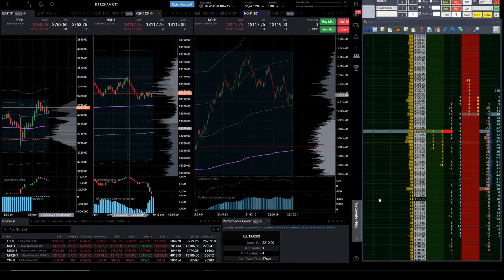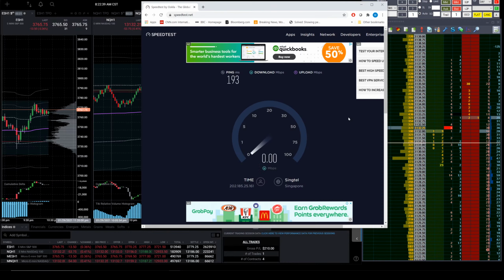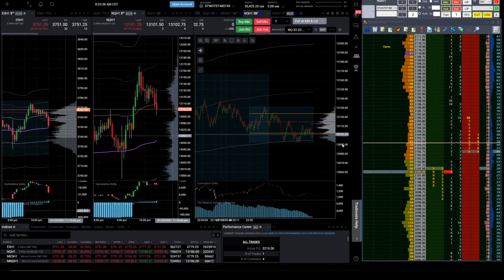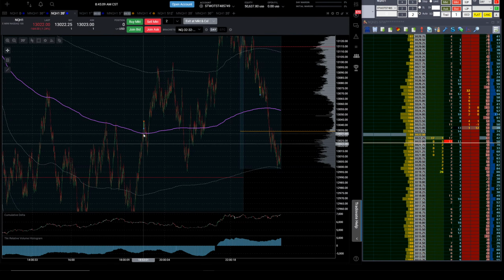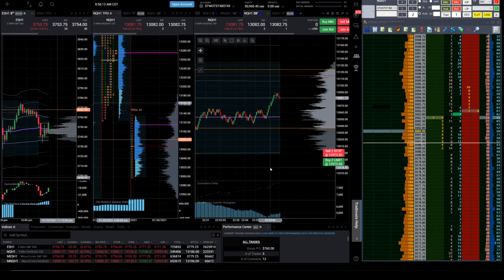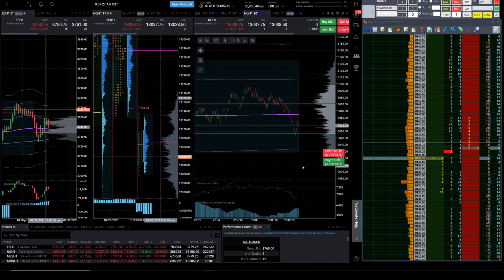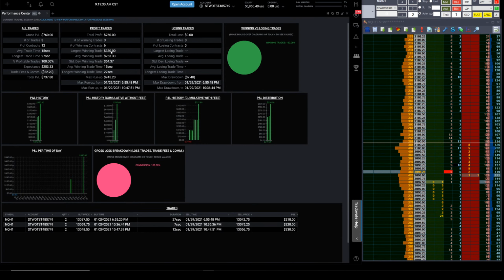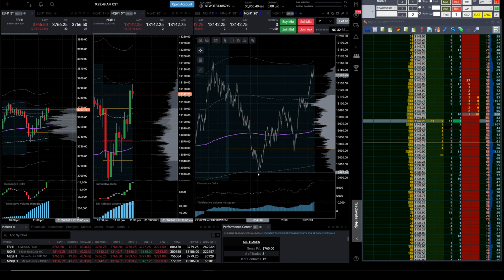Futures Trading QI - Live NQ Trading + $760 for the day 29/01/21 Asia / London/RTH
Get Ready for 2021! Live Futures Trading Asia /London and RTH Open
CME Group Listings/Expirations Calendar:
Any content on Futures Trading IQ should not be relied upon as advice or construed as providing recommendations of any kind. It is your responsibility to confirm and decide which trades to make. Trade only with risk capital; that is, trade with money that, if lost, will not adversely impact your lifestyle and your ability to meet your financial obligations. Past results are in no way an indication of future performance. In no event should the content of this channel be construed as an express or implied promise or guarantee.
Futures Trading IQ is not responsible for any losses incurred because of using any of our trading strategies of by attempting to follow our trades. Loss limiting strategies such as stop loss orders may not be effective because market conditions or technological issues may make it impossible to execute such orders. Likewise, strategies using combinations of options and/or futures positions such as “spread” or “straddle” trades or other hedging techniques may be just as risky as simple long and short positions. Information is in no way guaranteed. No guarantee of any kind is implied or possible where projections of future conditions are attempted.
None of the content published on Futures Trading IQ constitutes a recommendation that any particular security, portfolio of securities, transaction or investment strategy is suitable for any specific person. Past results are in no way and indication of future results.